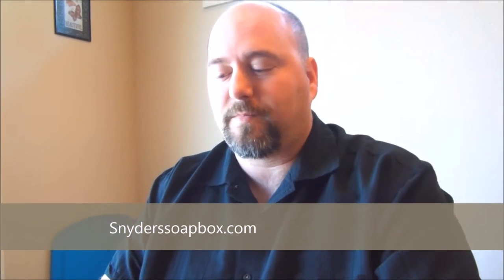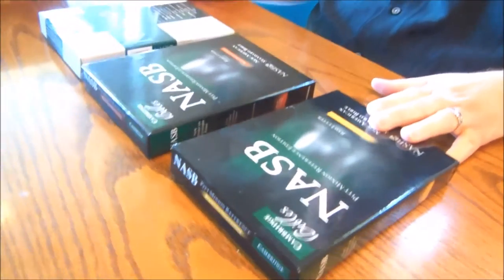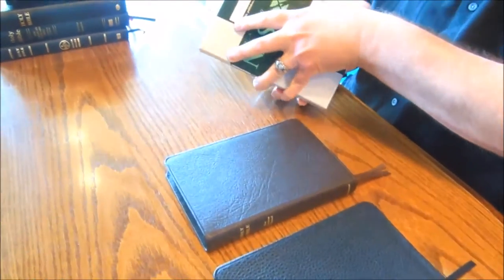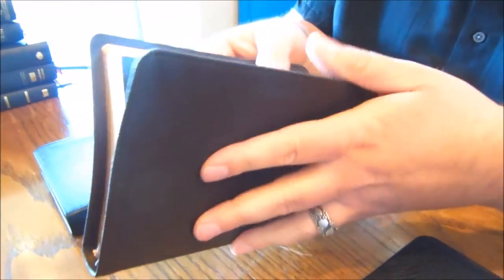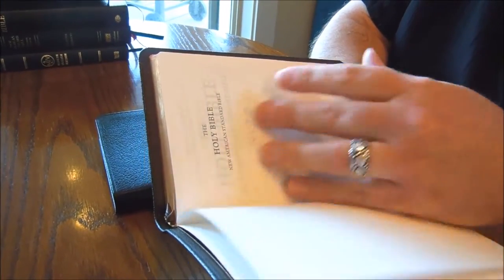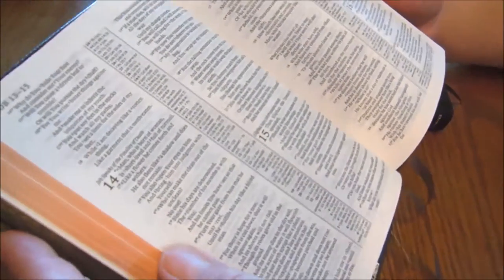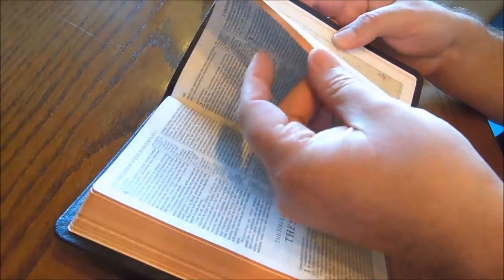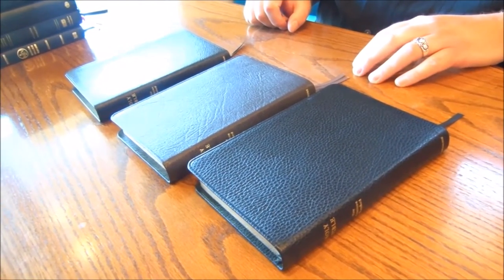Comparison of 3 Cambridge Pitt Minions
I compare the Moroco, Calfsplit, and Goatskin, Red Letter Cambridge Pitt Minion Bibles to other compact and ultrathin Bibles.